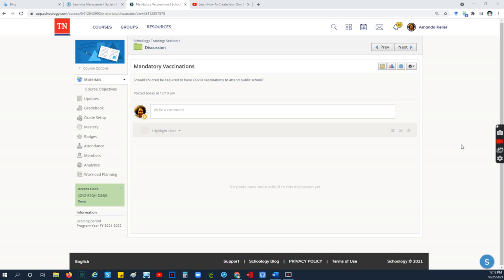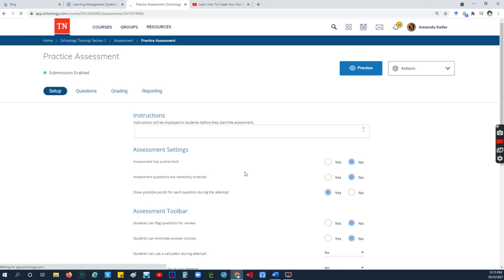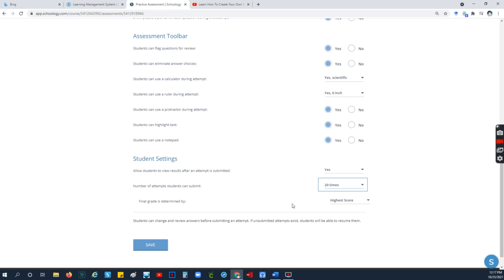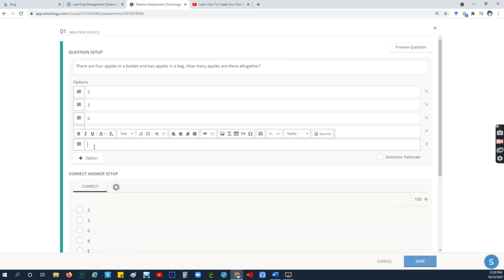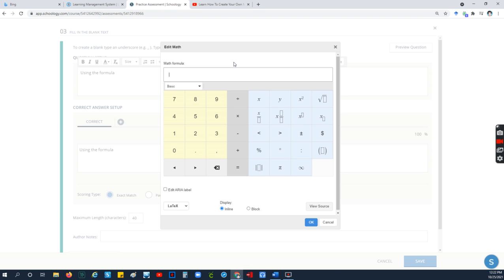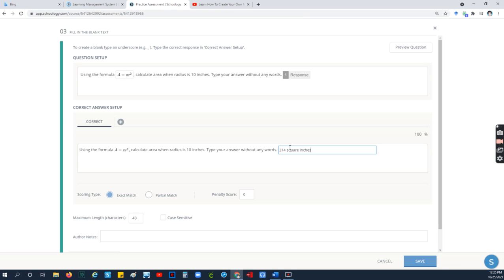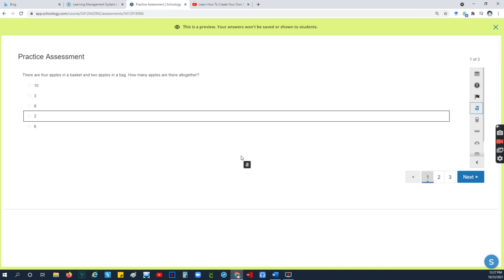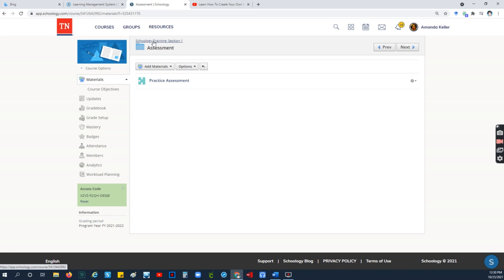8 Create and Assessment